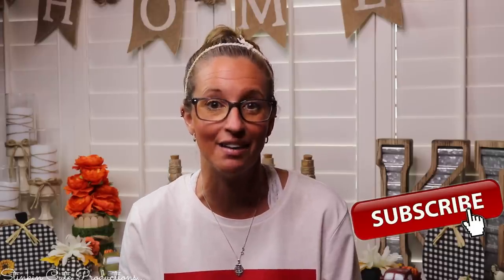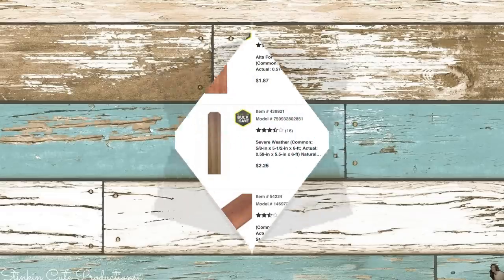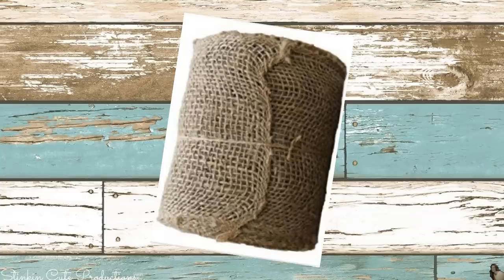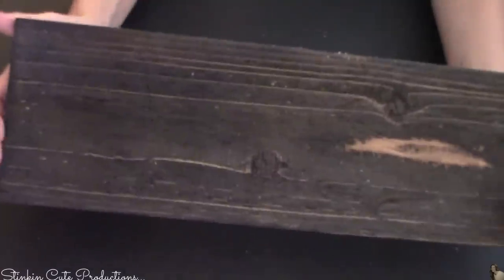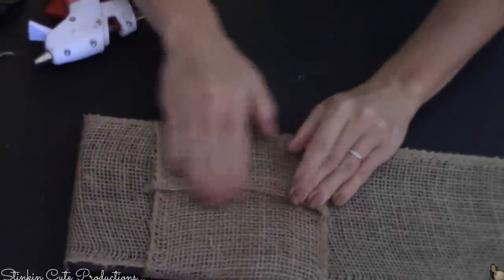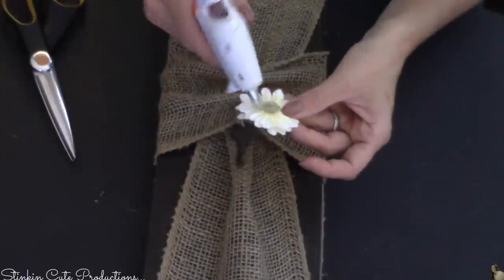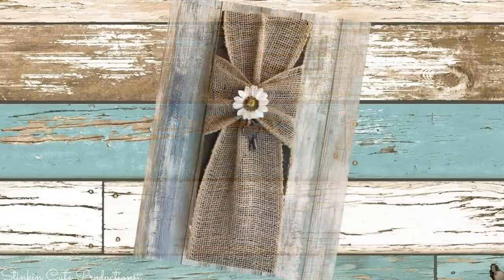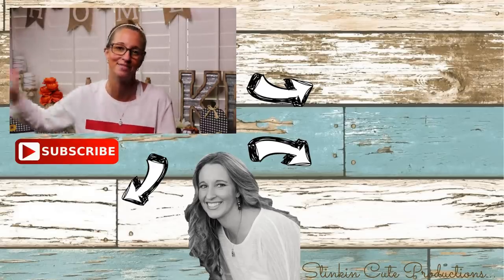Throw Back Thursday QUICK & EASY $5 FARMHOUSE DIY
It's Throw Back Thursday and so today I am bringing to you one of my all time FAVORITES! This DIY is so QUICK and EASY and is going to cost you about $5 to make! This is one of those DIY's that makes for a GREAT gift to give and it can easily be made to suit any decor style! I LOVE the Rustic Farmhouse Feel of this DIY! So come CRAFT on a BUDGET with me and check out this weeks Throw Back Thursday's Oldie but Goodie of mine! Happy Crafting on a BUDGET Everyone

KB Creations
5022 West Ave. N. Suite 102 #187

HP Envy